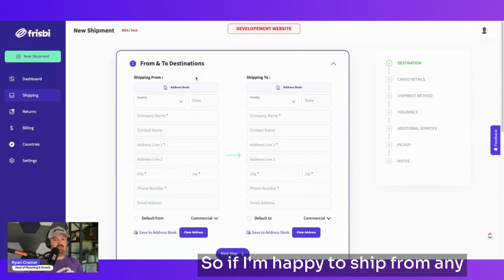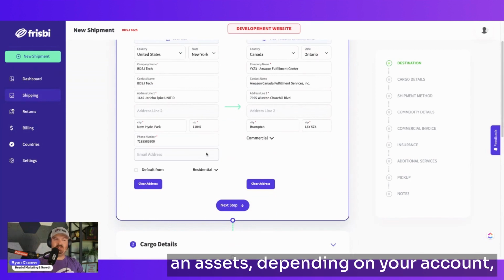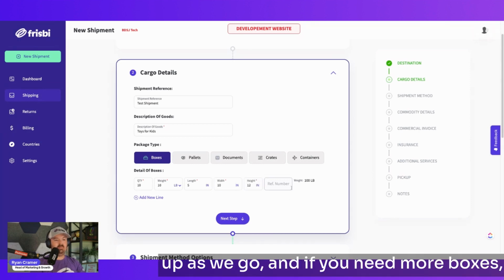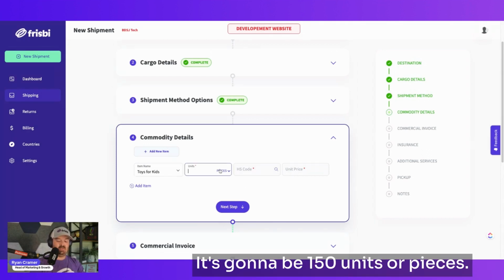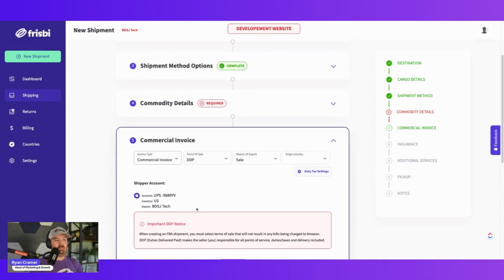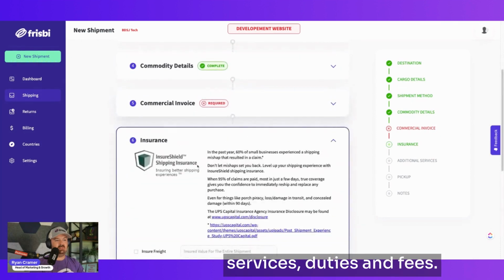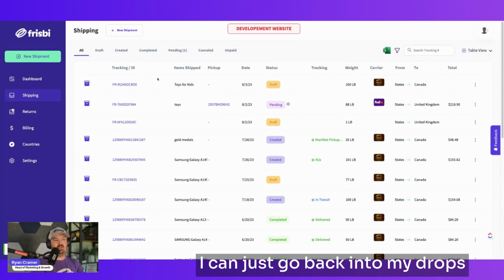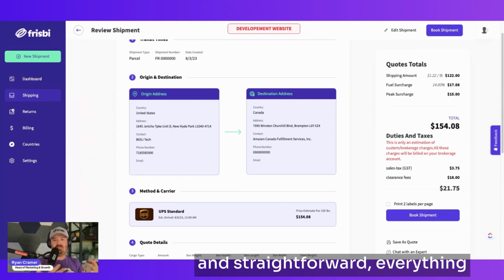Frisbi 360 - Creating a Shipment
Learn about creating a shipment in Frisbi 360